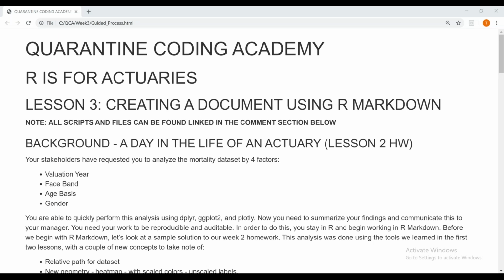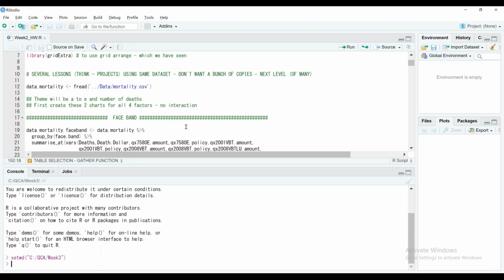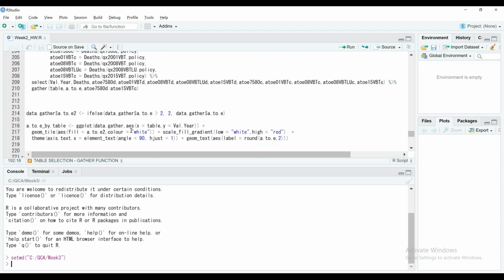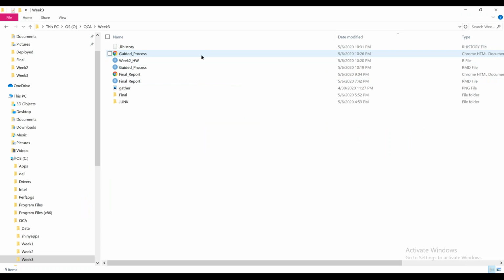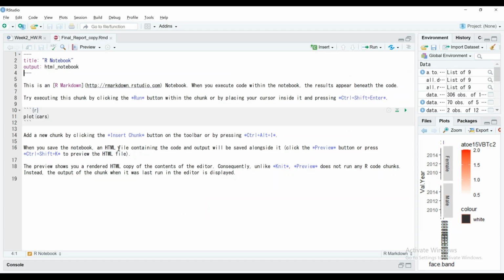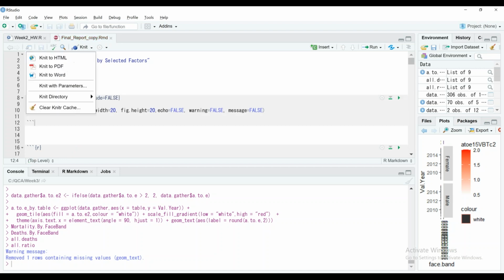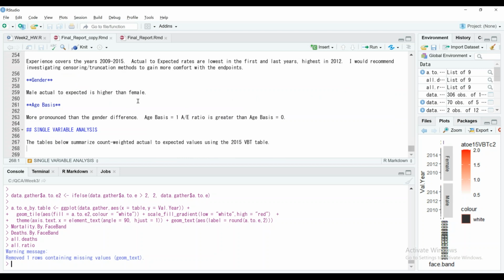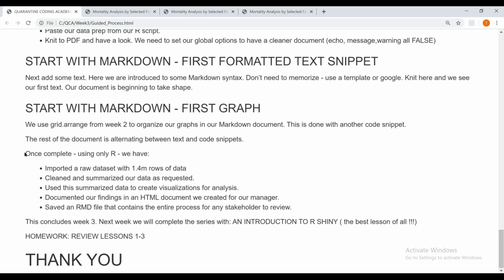R is for Actuaries - Week 3 - Creating a Document using R Markdown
Build on lessons 1 and 2 to create final documentation using R Markdown.